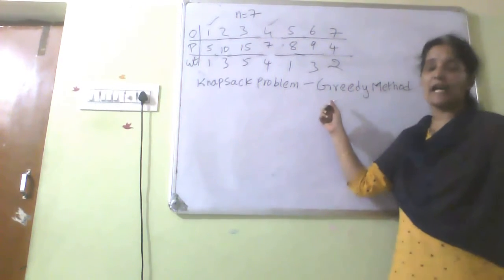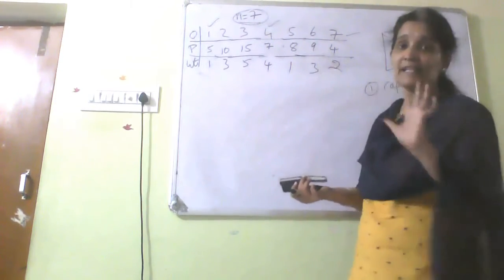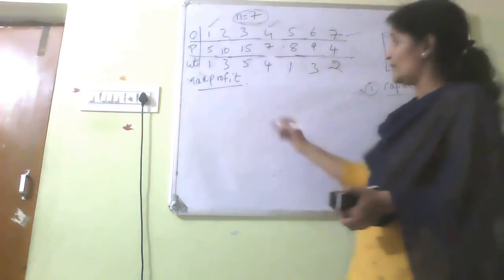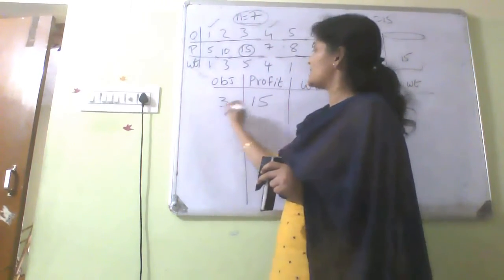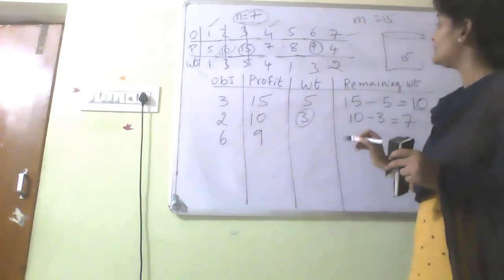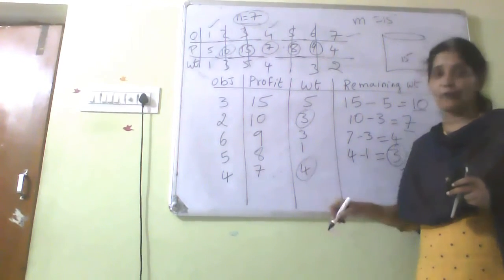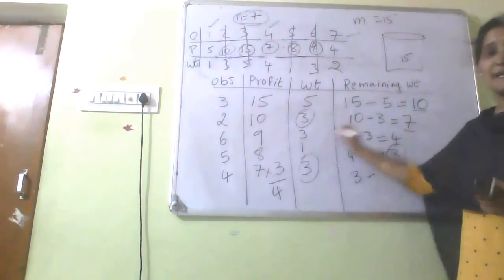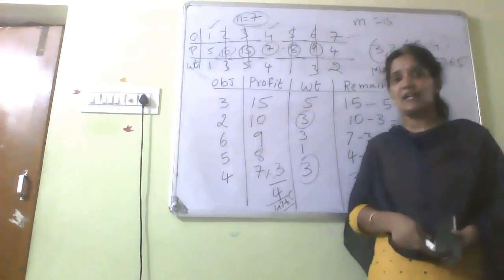knapsack problem example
knapsack problem using the concept of maximum  profit